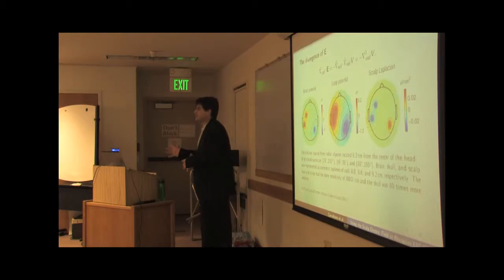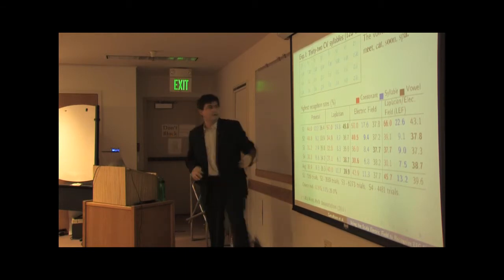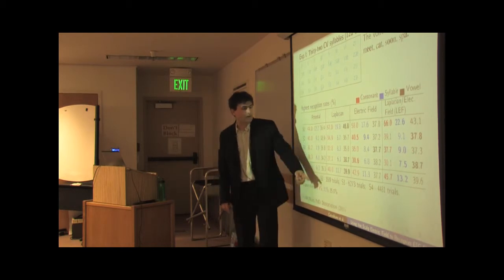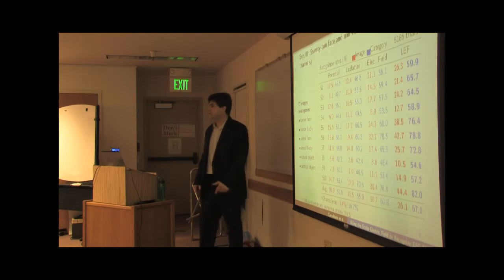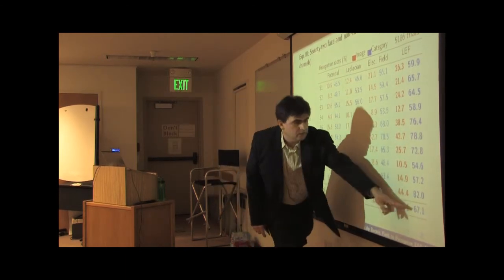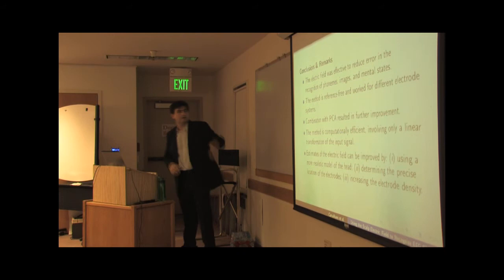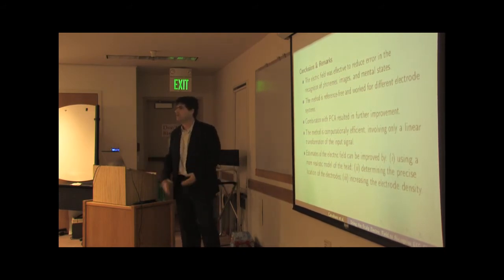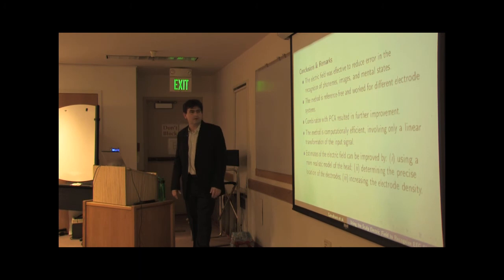Claudio Carvalhaes, "Using the Scalp Electric Field to Recognize EEG Signals" Part 2/2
Claudio Carvalhaes gives his lecture at a symposium on the occasion of Patrick Suppes' 90th birthday celebration on March 10th at Stanford University.

No question and answer session was provided after the speech.